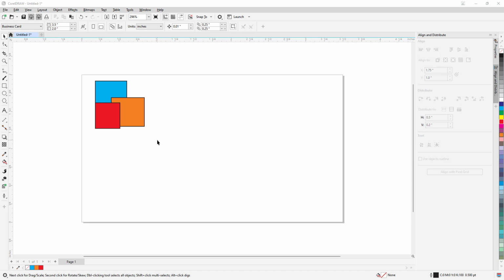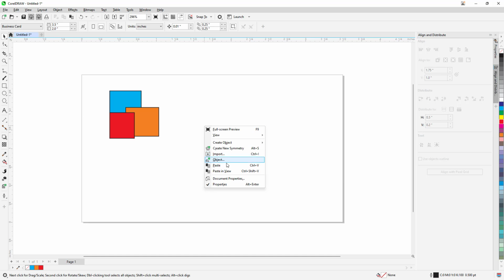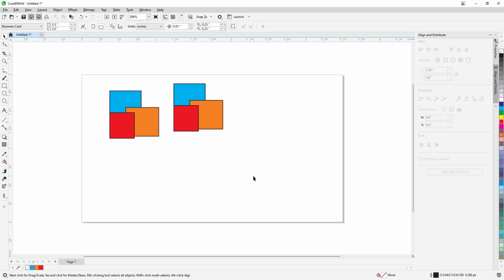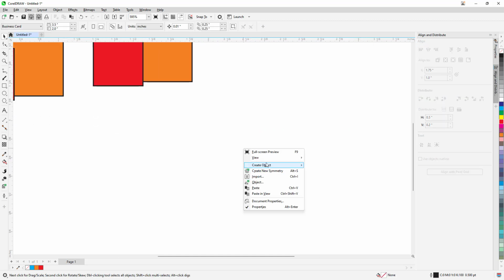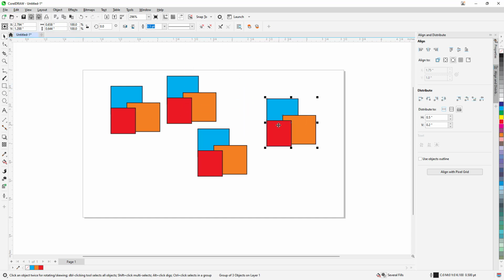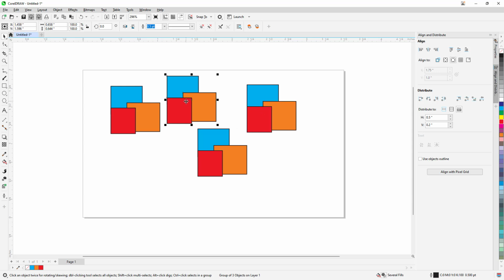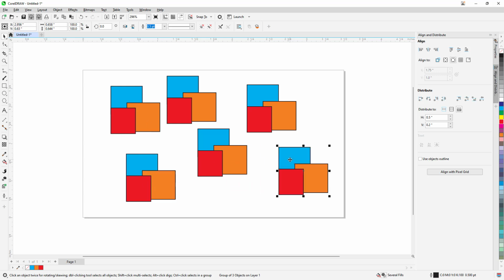Corel Draw - Lesson 71 - Duplicate Objects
In this tutorial, we will be discussing about Duplicate Objects in Corel Draw